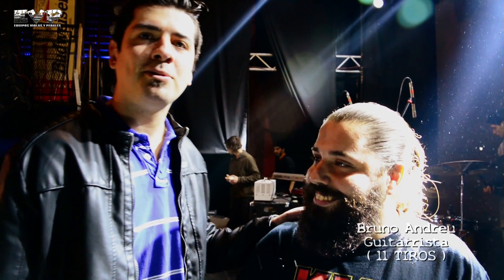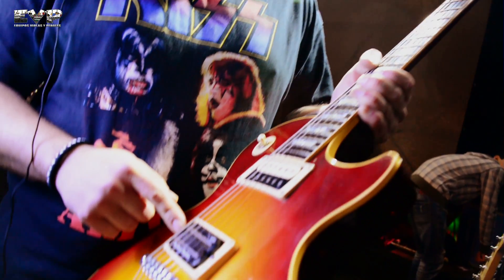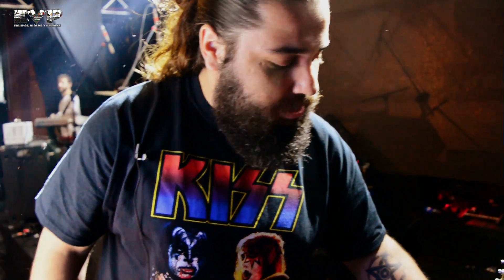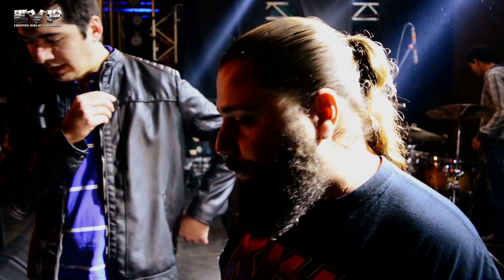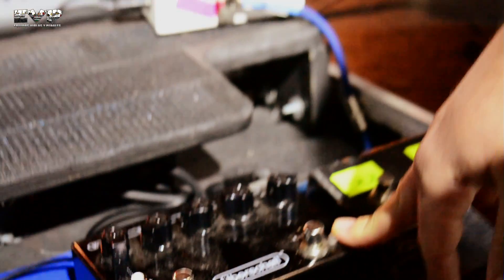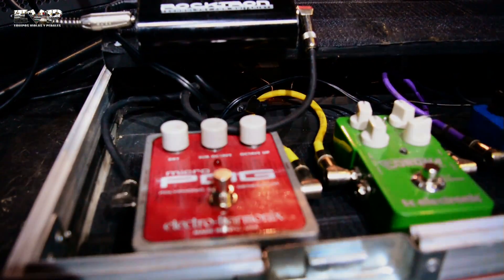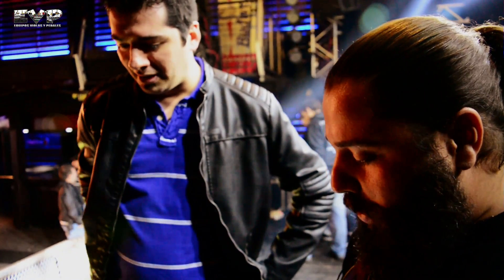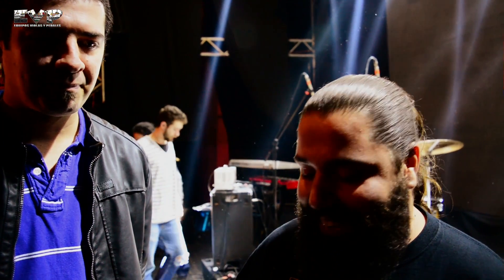Bruno Andreu | Once Tiros | EVP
Bruno Andreu de Once Tiros en exclusiva para Equipos Violas y Pedales nos muestra todo su actual set up para la actuación en vivo en Montevideo Music Box en una entrevista unos minutos antes de tocar.

Aqui puedes ver el diagrama completo y detallado para que no te pierdas ni un detalle:

Gracias Bruno por compartir.

Dario Bruno: Camara, Direccion y Edicion de Audio y video
Pelicano Producciones